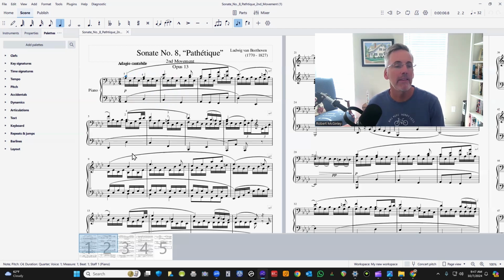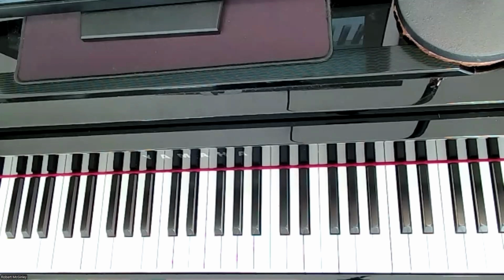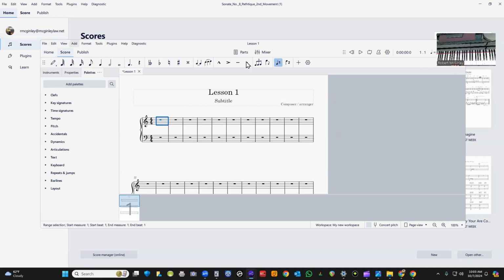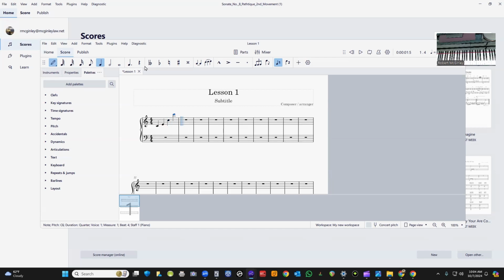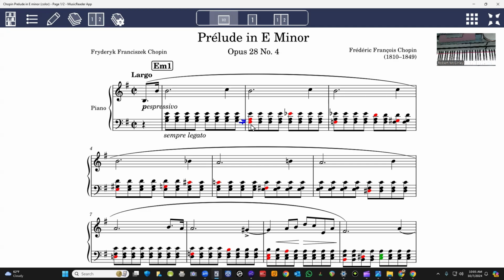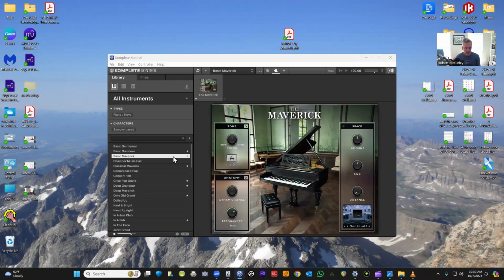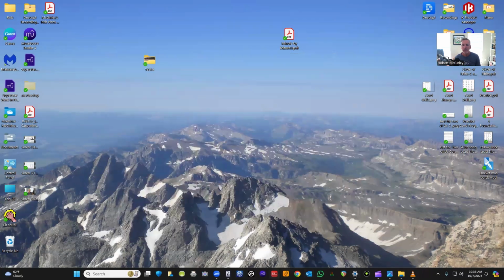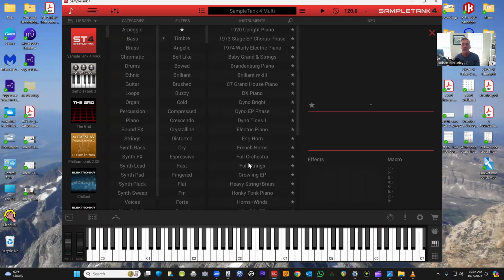Virtual Piano Lesson Tools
Tools to help motivate young student